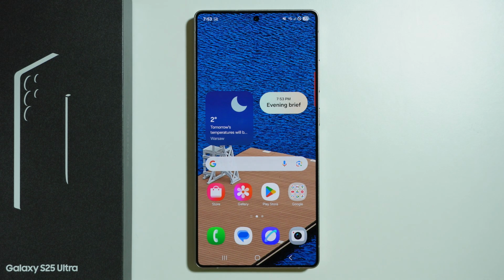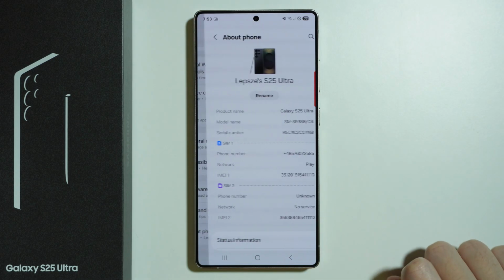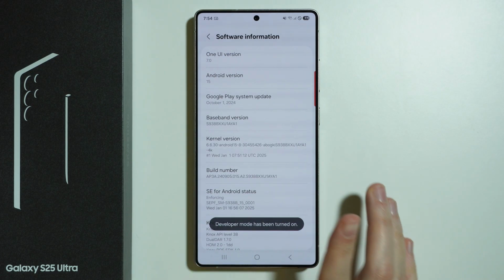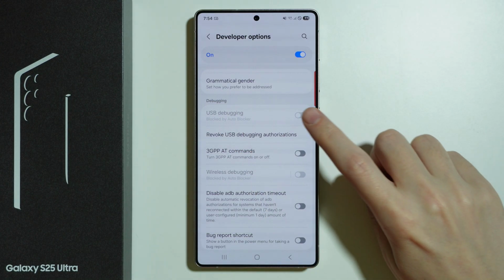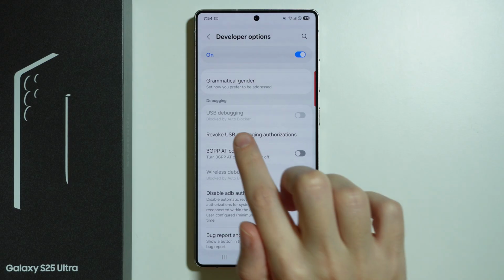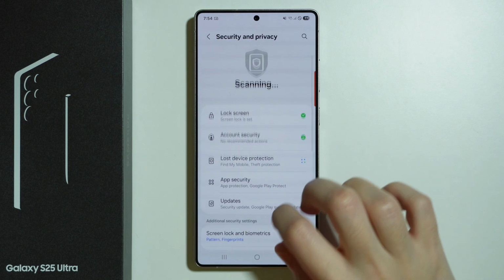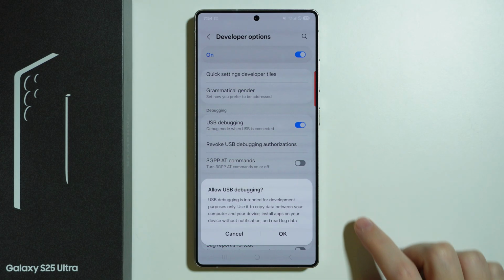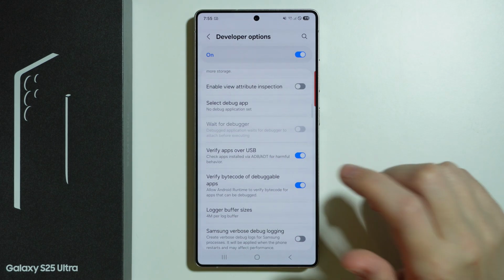Samsung Galaxy S25 Ultra: How to Enable USB Debugging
Need to enable USB debugging on your Samsung Galaxy S25 Ultra? USB debugging allows your device to communicate with a computer for advanced tasks like app development or troubleshooting. In this guide, we’ll show you how to quickly enable USB debugging in the developer options. Watch now to learn how to activate USB debugging on your Galaxy S25 Ultra!